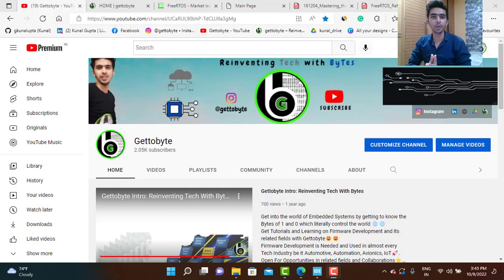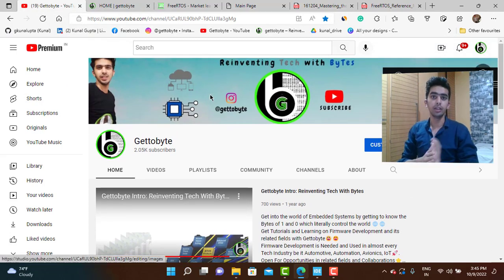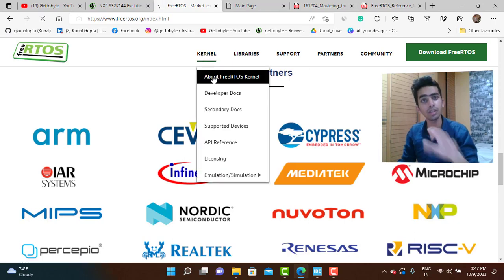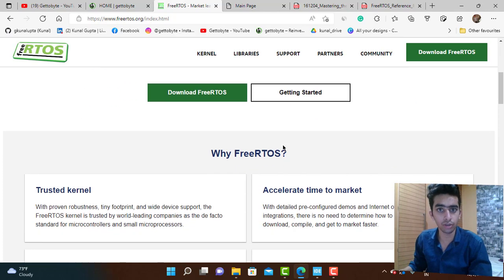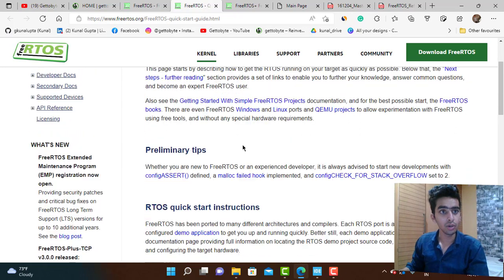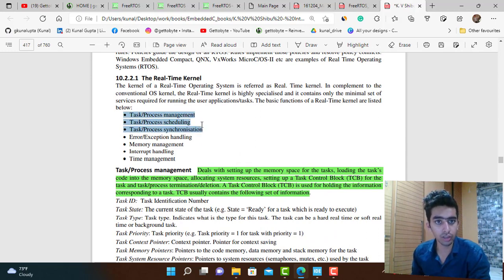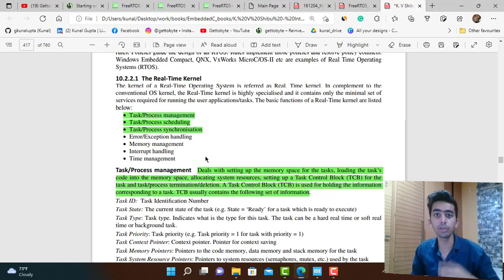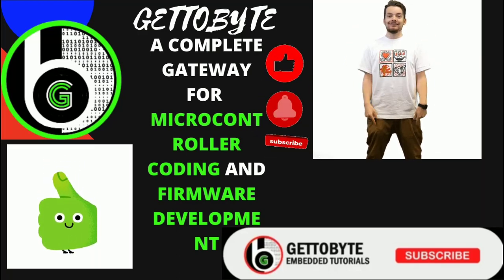Starting with RTOS: FreeRTOS || Operating Starting || Tutorial || Tasks || CMSIS ||Scheduler||Kernel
Intro and basic overview of FreeRTOS.
From this Video, we will be starting with RTOS(FREERTOS).
This video is getting started and intro on FreeRTOS.
RTOS is used in applications like that AGV( Automated Guidance Vehicles), Automotive ECU, and industrial automation products( Like metering instruments, industrial smart sensors and etc). I have a personal interest and passion for these, so I would be making projects using RTOS related to these by interfacing sensors and modules used in these applications. Ultimately making the different tasks run together to utilize the power of RTOS to make an efficient project.

0:00 Welcome and Apalogies
0:25 Life & Gettobyte Update
2:55 Starting with RTOS
5:45 How to start with FreeRTOS
7:25 FreeRTOS Kernel
8:15 Different components in FreeRTOS
10:00 Tasks in FreeRTOS Kernel
13:25 Conclusion
FOLLOW GETTOBYTE AT